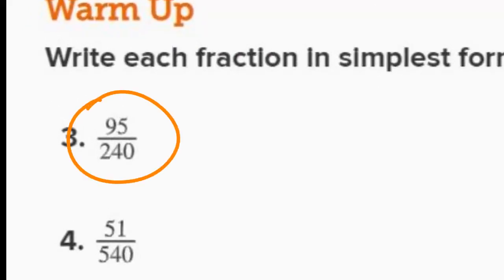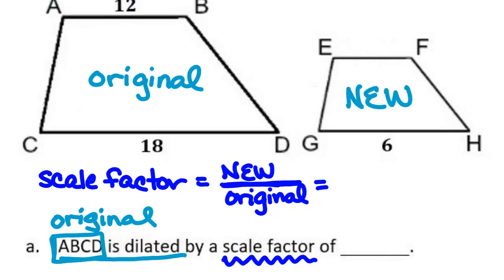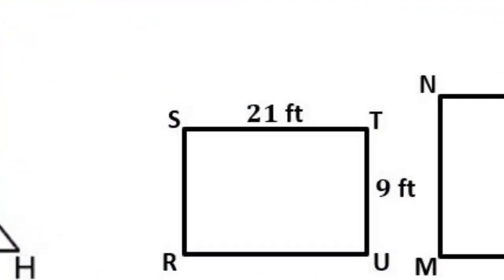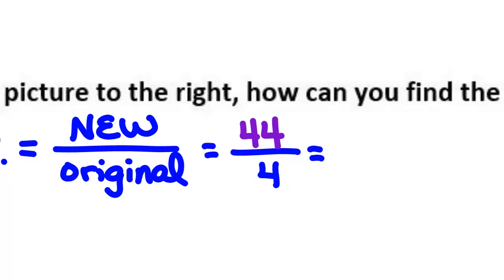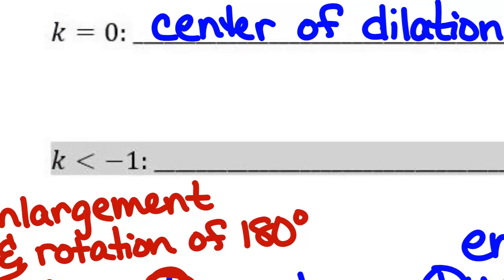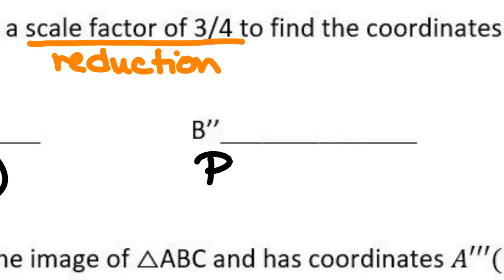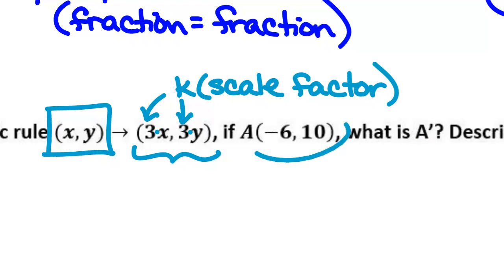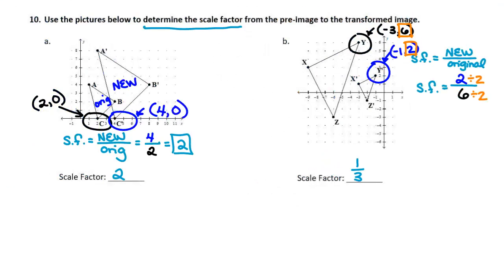Geometry Tuesday 1-9 Dilations and Scale Factor